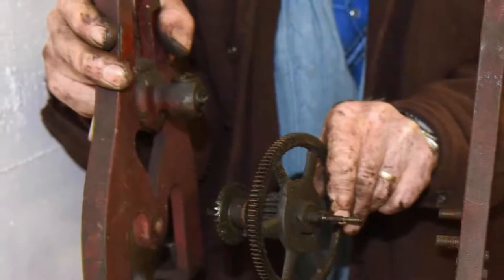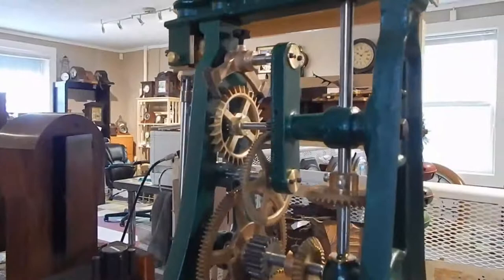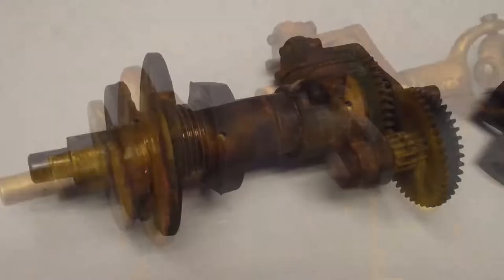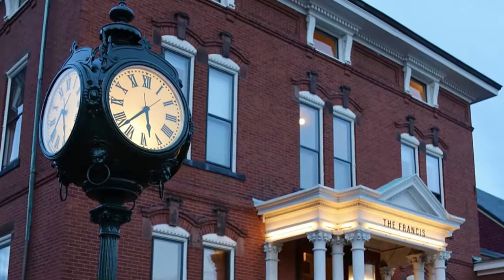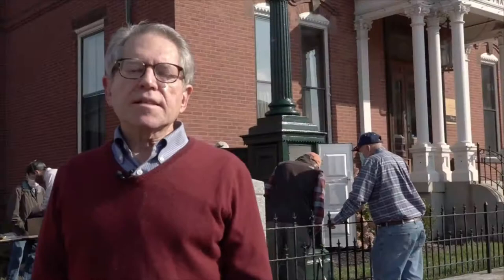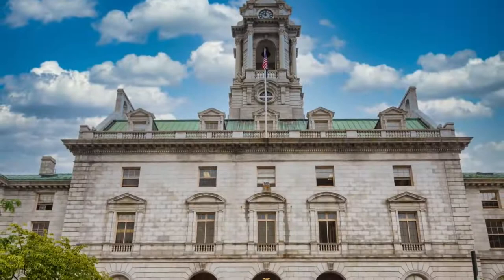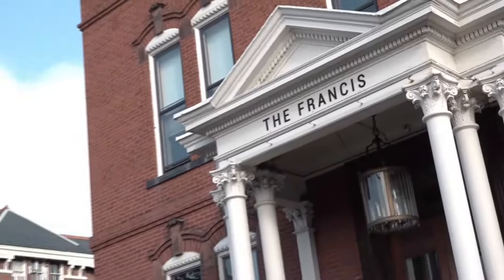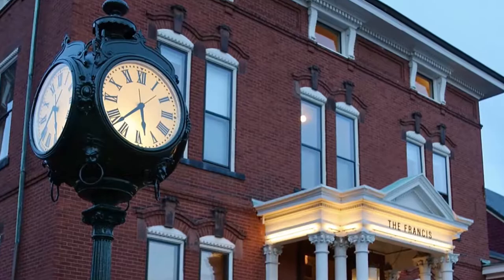Hay & Peabody Clock Restoration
Virtual Celebration Event

Wednesday, Oct. 28th, 11 AM ET

Hosted by The Francis

Produced by Avenue Media

In 1925, the Hay & Peabody Company placed this imposing, 4-dialed, Seth Thomas Street Clock on this spot, to celebrate the business’s new location and its 25th anniversary. The clock has stood at this site for 95 years, in front of the beautiful 1881 home originally designed by renowned Maine architect Francis Fassett for Mellen E. Bolster and family. This section of upper Congress Street was considered one of the city’s most desirable neighborhoods. After many years of vacancy and neglect, the Bolster House and the Hay & Peabody Clock had fallen into serious disrepair.

In 2017, the Bolster House was fully restored as The Francis (hotel), and now, through the careful craftsmanship of Maine Chapter 89 of the NAWCC, Taggart Objects, and Hebert Construction, and with the support of The Francis, residents of Bramhall Row, and the partners of Bramhall Row, LLC., and Center West, LLC., this beautiful clock, once considered one of Greater Portland Landmarks’ “Places in Peril,” will stand strong, on into the future.

Seth Thomas Clock Company is one of the oldest and most-renowned clockmakers in the United States. Notable timepieces of this company include one at Grand Central Station and the timepiece at the center of the film, High Noon. While there are three public Seth Thomas clocks in Portland, the Hay & Peabody Clock is the only pole-mounted street clock built by Seth Thomas in the city.

The Hay & Peabody Clock is one of fewer than eighty, 4-dialed, street clocks produced by Seth Thomas Clock Company. Only a very few of those were made having a combination of mechanical clockworks plus an electric motor, used only to raise the weights, which are then dropped by gravity to power the pendulum and clock movement in the 18-foot-tall, 1,800-pound, cast iron structure.